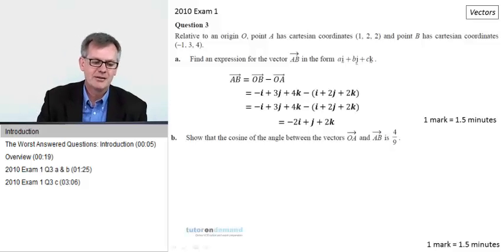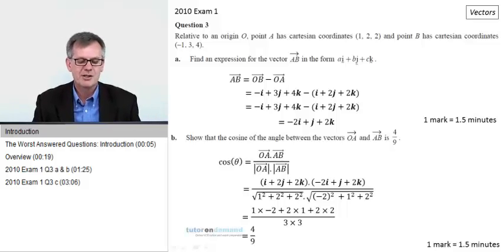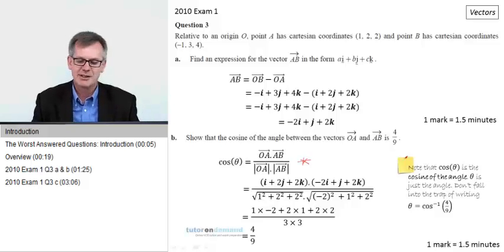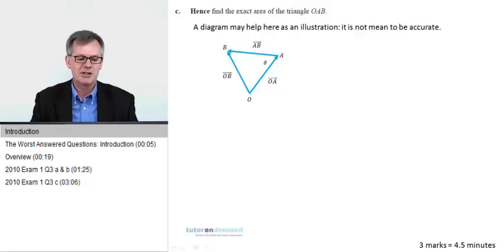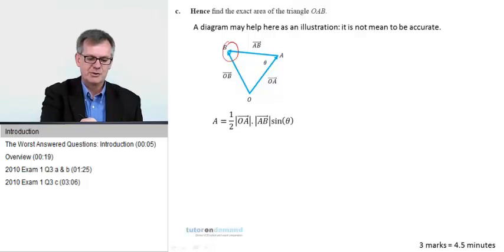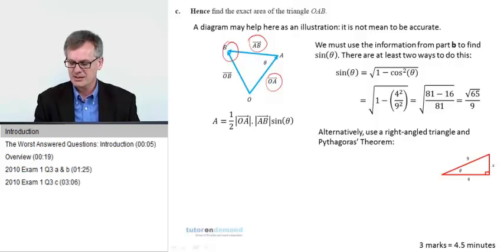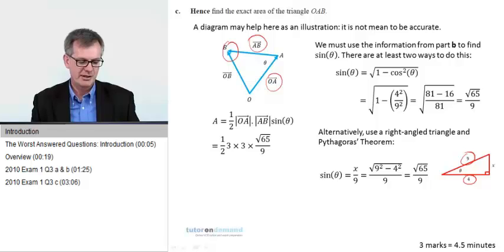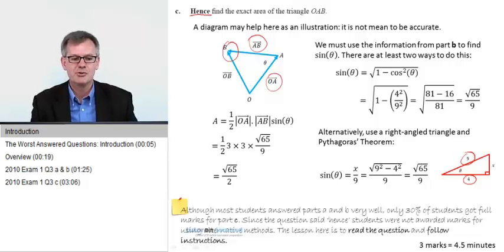Special Mathematics - Help From tutor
This is one of the few good videos i`ve found about Specialist, watch and learn :)